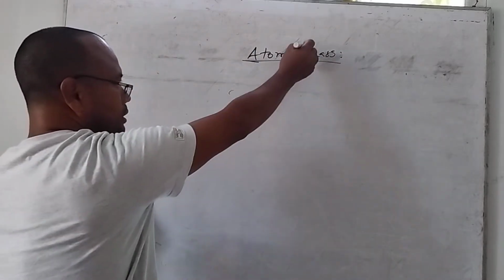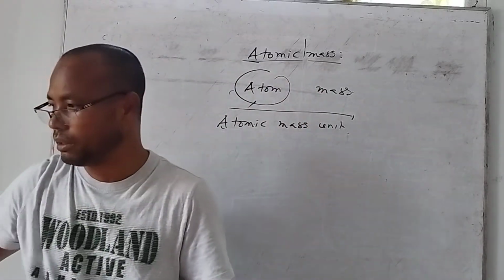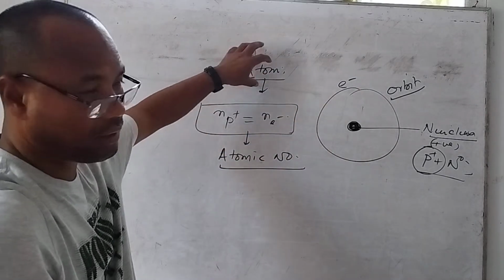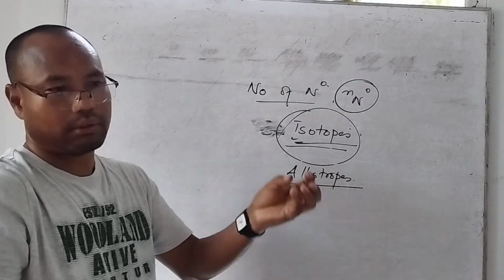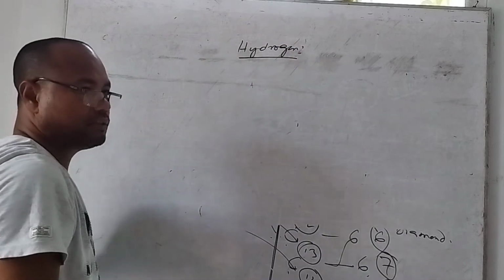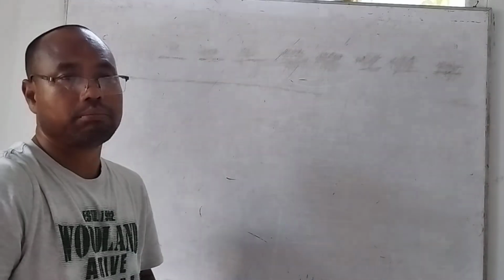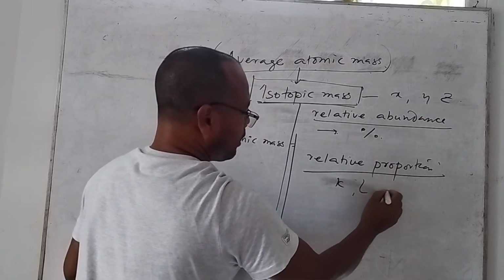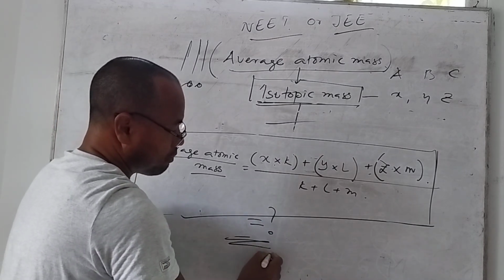Know your Chemistry/SIRNdemy:Average Atomic Mass